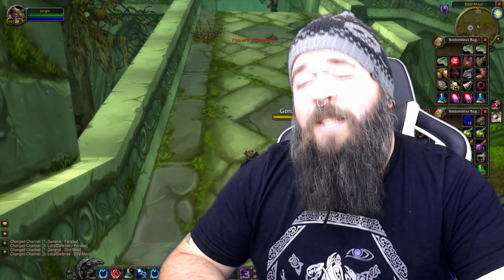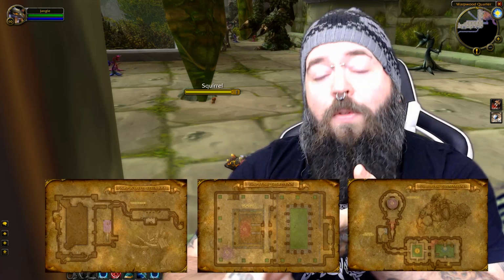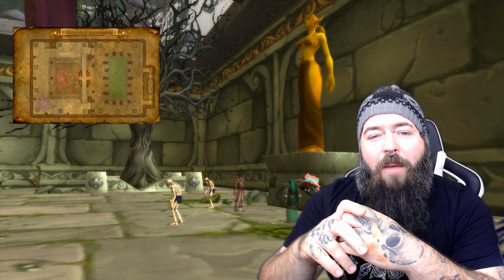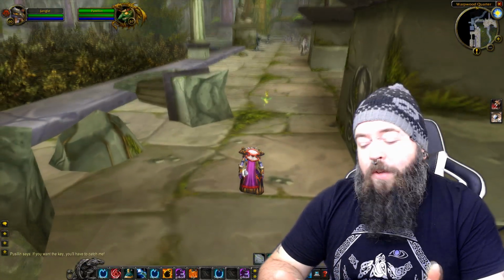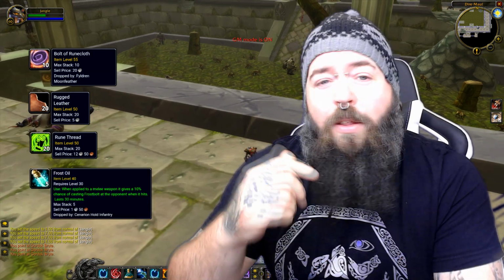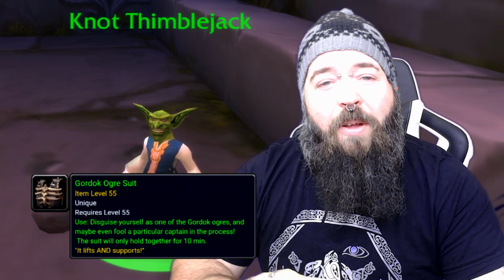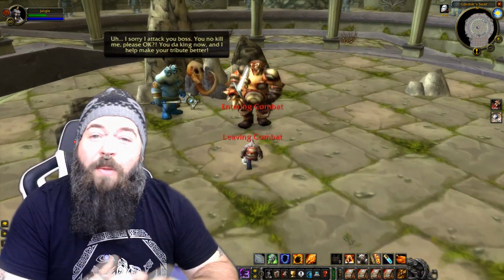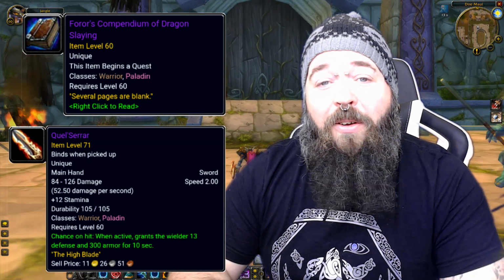Get Inside ~ Dire Maul stuff [Tribute run guide, class trinkets] | WoW Classic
Yo ho, aloha, and ahoy peeps. Let me show you how to get inside Dire Maul, releasing October 15/16th on classic WoW. Also how to do a tribute run for tons of extra gold, delicious loots, and tryhard world buffs. Also witness my face and words. Enjoy bishes.

me
@disposablesteve and/or @jangle on Instagram, Twitter, Twitch, Youtube